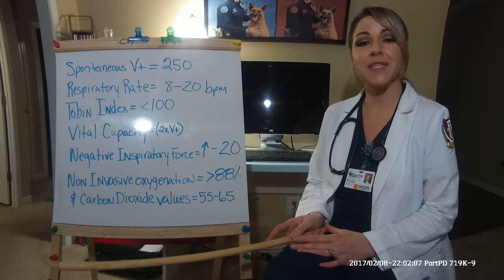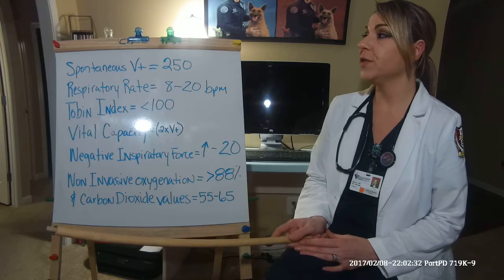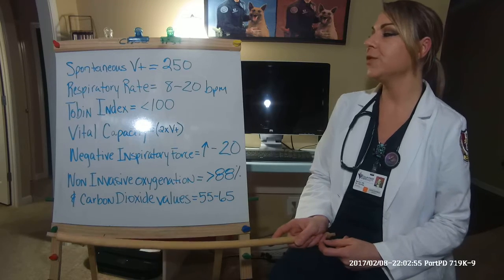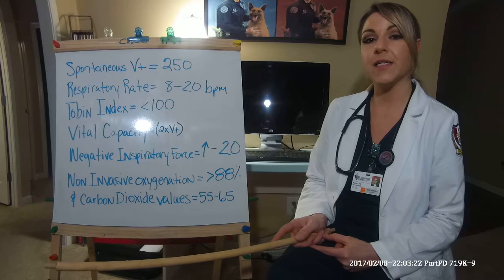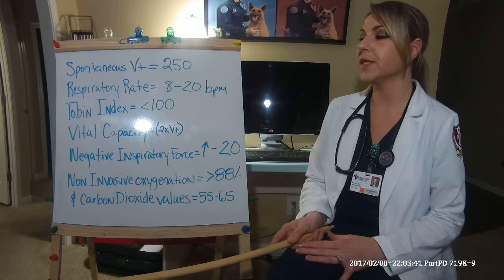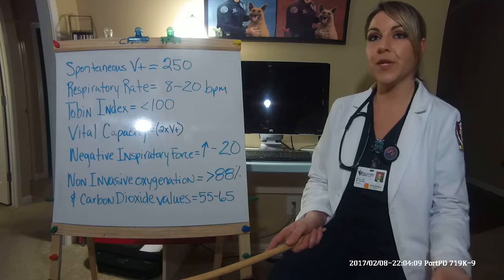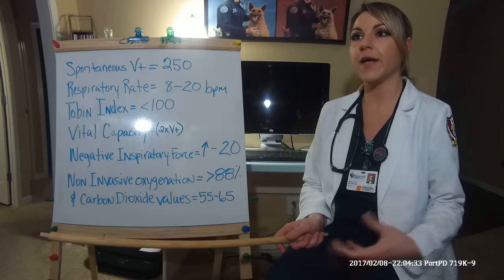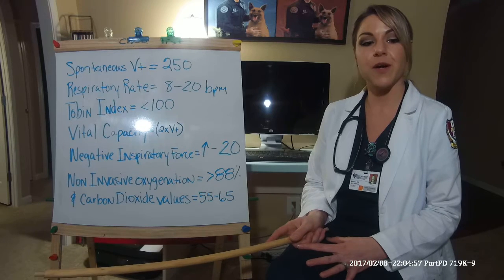Marcia Hill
Video 3